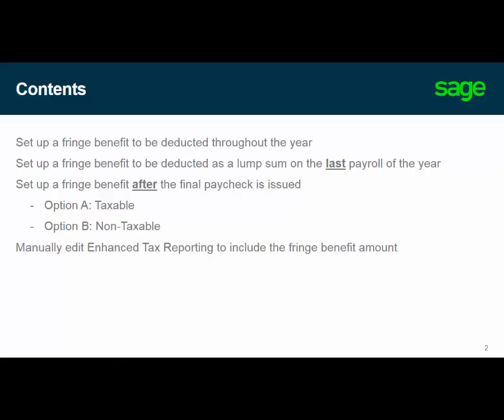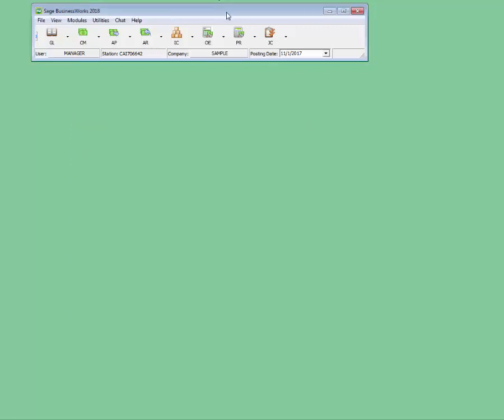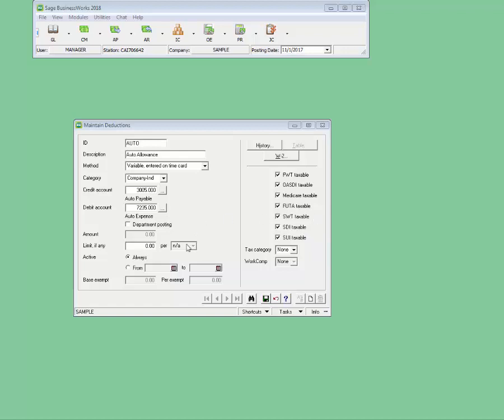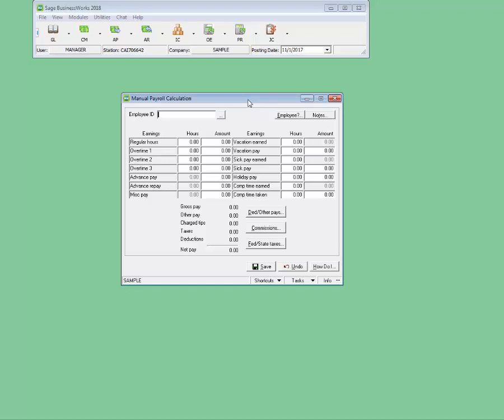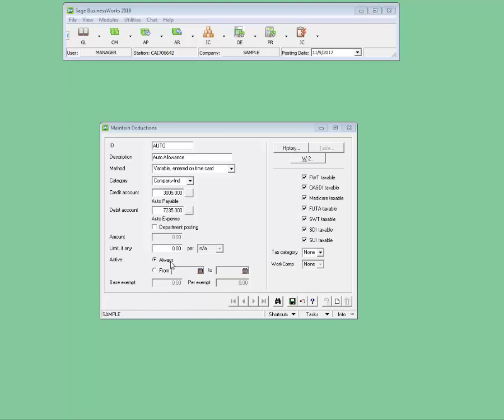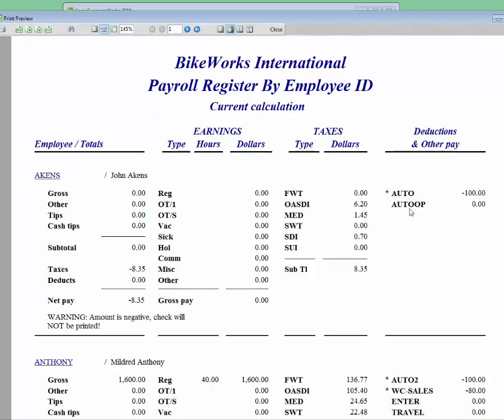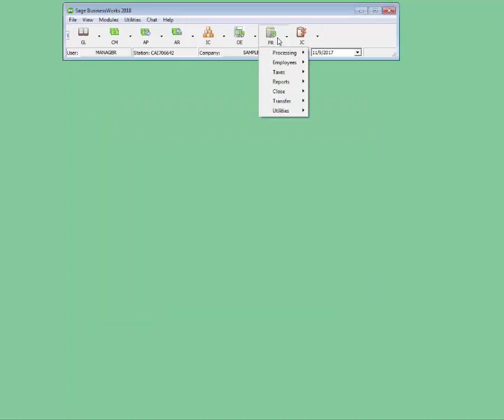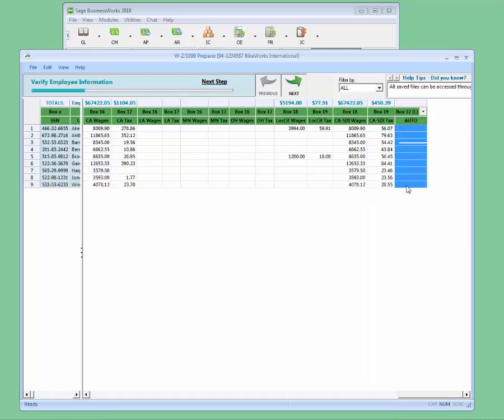Sage BusinessWorks - Processing Fringe Benefits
Do you have employee fringe benefits that are required to show on the W-2 in Sage BusinessWorks?  Review this quick video for instructions on how to account for those benefits on your employees' W-2s.